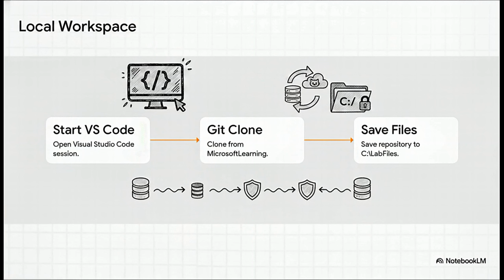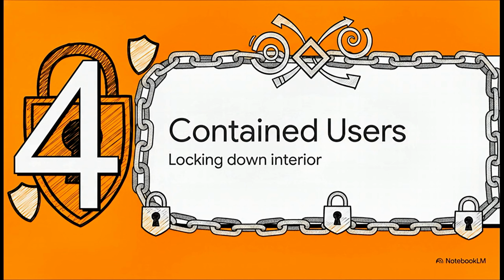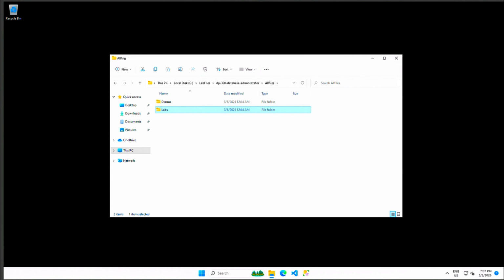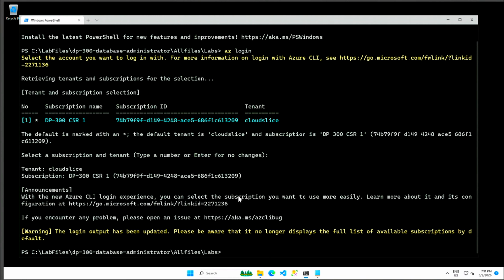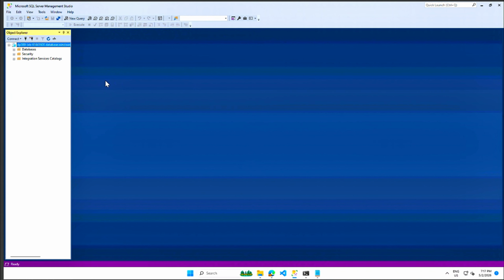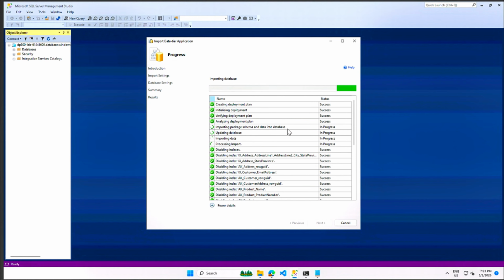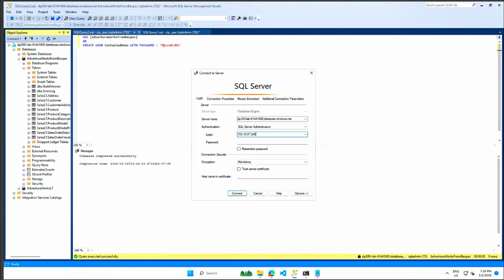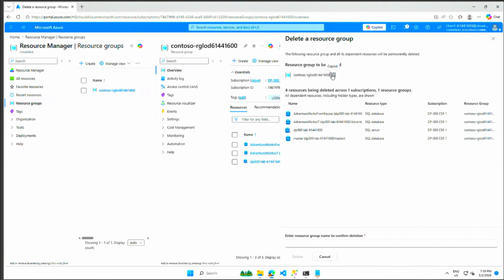Implement a Secure Environment in Azure SQL | DP-300 Lab 04 | Firewall Rules | Contained Users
Welcome to Lab 04 of the DP-300 Implementing an Azure SQL Database Administrator certification series!

In this hands-on lab, you'll implement a secure environment for Azure SQL Database by configuring
server-level and database-level firewall rules, importing a database from a .bacpac file, creating
contained database users, and validating scoped access using SQL Server Management Studio (SSMS)
— essential security hardening skills for every Azure Database Administrator and the DP-300 exam.

📚 WHAT YOU'LL LEARN IN THIS VIDEO

✅ Clone the DP-300 lab repository from GitHub using VS Code
✅ Deploy Azure SQL Server and database using Azure CLI and PowerShell (deploy-sql-database.ps1)
✅ Navigate Azure Portal to configure SQL Server networking and firewall settings
✅ Add client IPv4 address as a server-level firewall rule in the Azure Portal
✅ Connect to Azure SQL Database using SQL Server Authentication in SSMS
✅ Import a database from a .bacpac file using Import Data-tier Application wizard
✅ Configure database name (AdventureWorksFromBacpac) and Basic edition during import
✅ Create a database-level firewall rule using sp_set_database_firewall_rule T-SQL
✅ Create a contained database user (ContainedDemo) with password using T-SQL
✅ Understand and resolve Login Error 18456 — master database vs target database context
✅ Connect to a specific database using Connection Properties in SSMS
✅ Validate contained user access is scoped to AdventureWorksFromBacpac only
✅ Clean up lab resources — delete resource group, SQL resources, and LabFiles folder

🛠️ KEY CONCEPTS COVERED IN THIS LAB

🔹 Azure SQL Firewall Rules:
   • Server-level firewall rules — Azure Portal (+ Add IPv4 address)
   • Database-level firewall rules — sp_set_database_firewall_rule
   • Show networking settings in SQL Server overview

🔹 Database Import (.bacpac):
   • Import Data-tier Application wizard in SSMS
   • AdventureWorksLT.bacpac imported as AdventureWorksFromBacpac
   • Basic edition — Azure SQL Database service tier

🔹 Contained Database Users:
   • CREATE USER ContainedDemo WITH PASSWORD
   • Scoped to a single database — no master login required
   • Error 18456 — connection context troubleshooting

🔹 SSMS Connection Management:
   • Options -- Connection Properties tab
   • Specifying target database to resolve login context errors

💡 Know the difference between server-level and database-level firewall rules — server-level rules
apply to all databases on the logical server, while database-level rules (sp_set_database_firewall_rule)
apply only to a specific database. This distinction is frequently tested in DP-300 scenarios.
💡 A .bacpac file contains both schema and data — used for importing/exporting Azure SQL Databases.
A .dacpac file contains only schema. Know when to use each for the DP-300 exam.
💡 Contained database users authenticate at the database level, not the server level — this means
they cannot connect without specifying the correct database in the connection string. Error 18456
in this context means the user exists but the connection is targeting the wrong database.
💡 sp_set_database_firewall_rule is a T-SQL stored procedure that creates database-scoped firewall
rules — it overrides server-level rules for the specific database and requires a connection to
that database to execute.
💡 The Import Data-tier Application wizard in SSMS is the GUI equivalent of the SqlPackage.exe
import command — both appear in DP-300 exam scenarios involving database migration and deployment.

⏮️ PREVIOUS VIDEO → Lab 03: Configure Database Authentication & Authorization
▶️ NEXT VIDEO → Lab 05: Enable Microsoft Defender for SQL & Data Classification